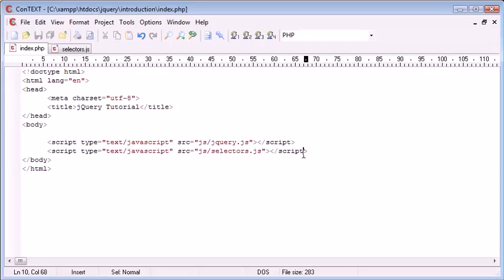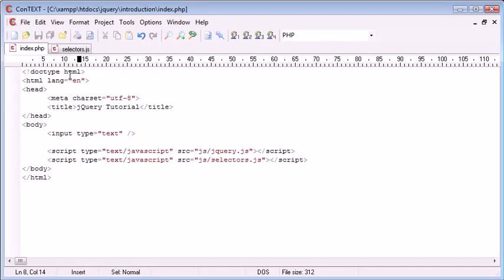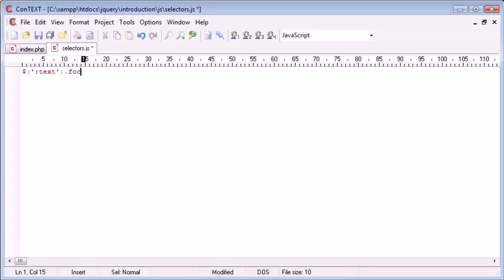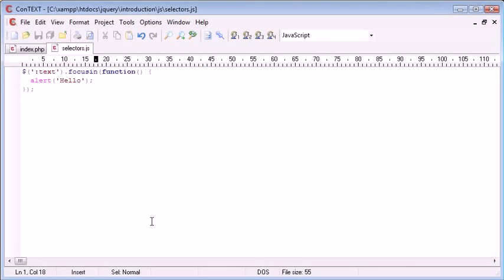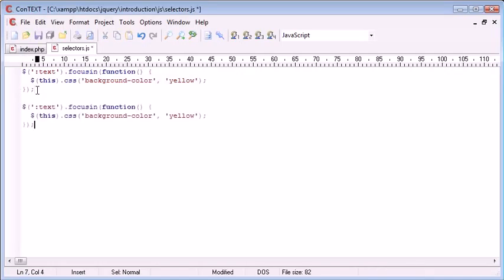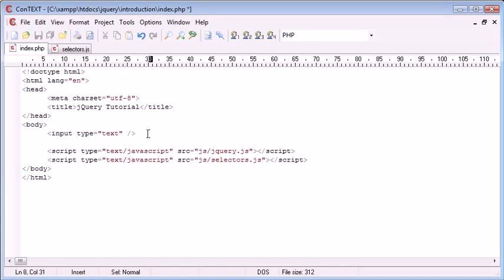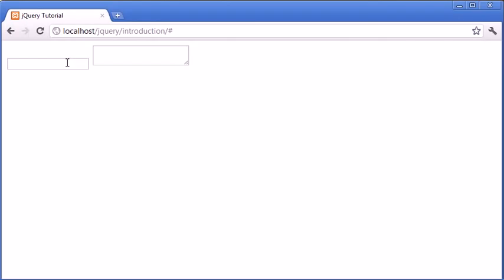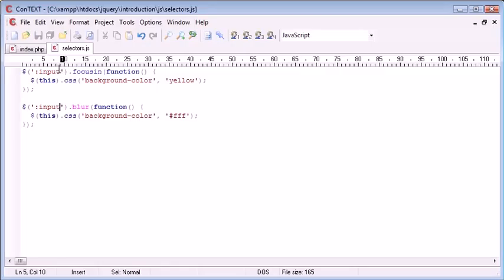jQuery Tutorial 16 Text selector